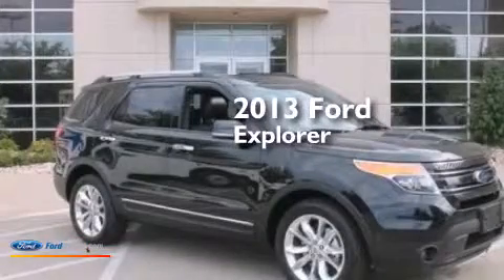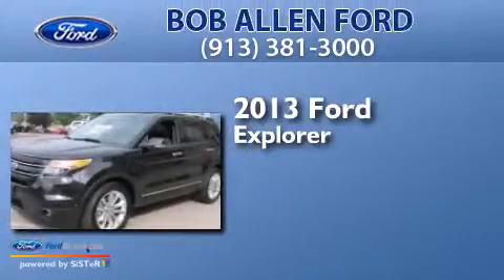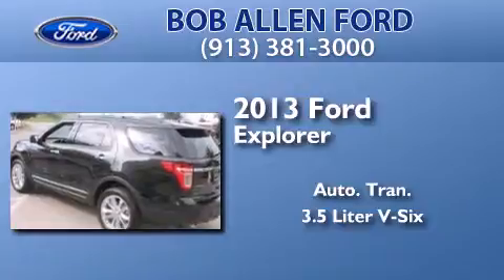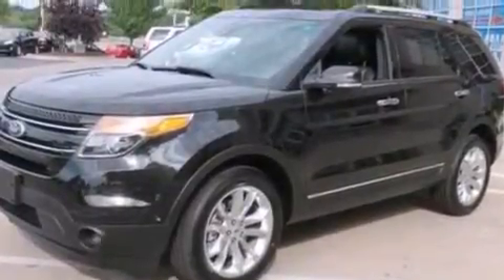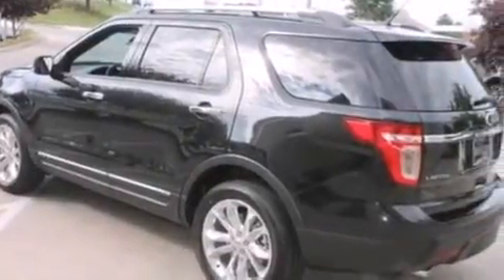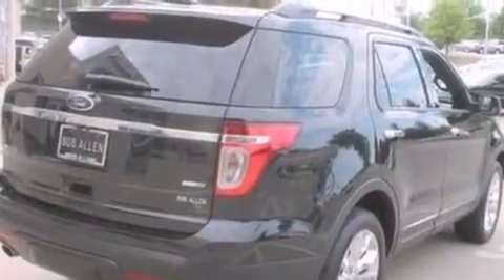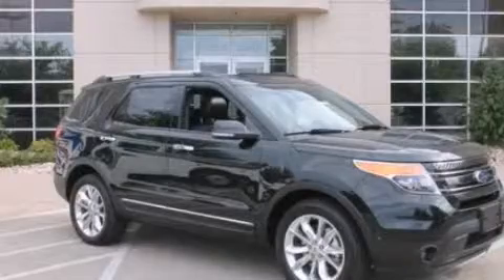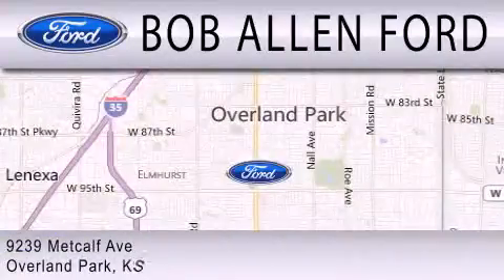2013 FORD EXPLORER Overland Park KS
We have been honored to serve the Overland Park KS area , we promise that your experience at our dealership will exceed your expectations ! Year : 2013 Make : FORD Model : EXPLORER Engine : 3.5L V6 24V MPFI DOHC Trans . : 6-SPEED AUTOMATIC Exterior : TUXEDO BLACK METALLIC Interior : CHARCOAL BLACK Stock : T31312 Bob Allen Ford Metcalf Ave Overland Park , KS 66212